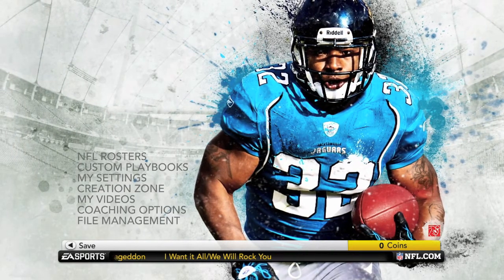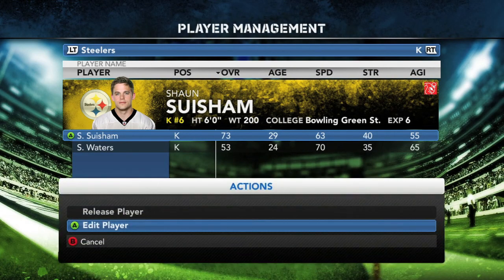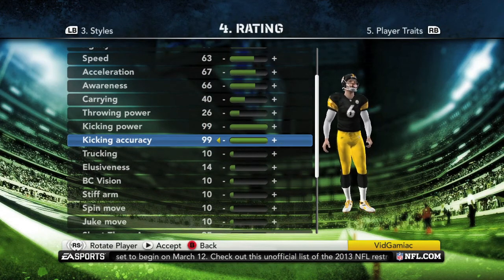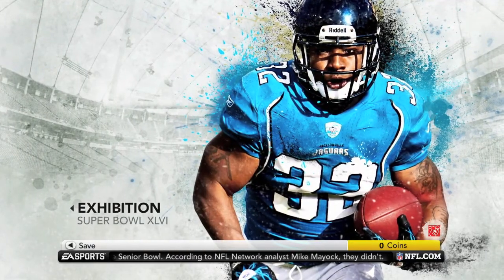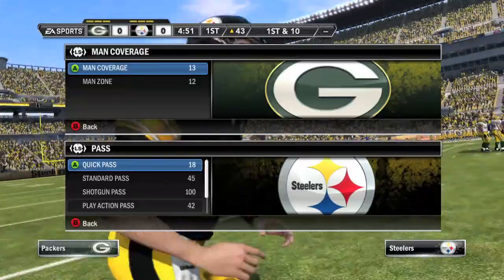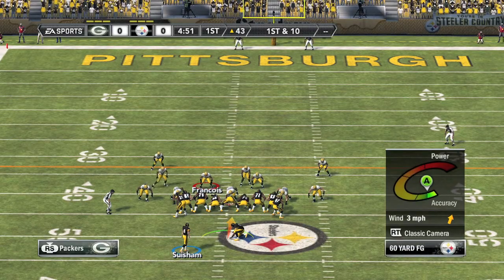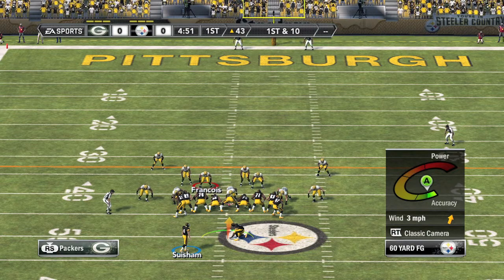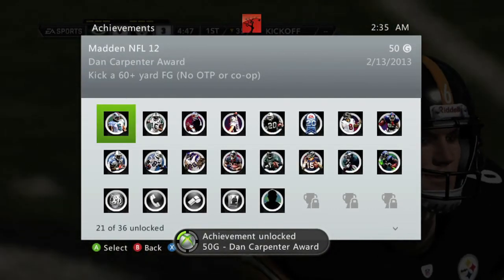Madden NFL 12 - Dan Carpenter Award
Dan Carpenter Award - Kick a 60+ yard FG (No OTP or co-op).